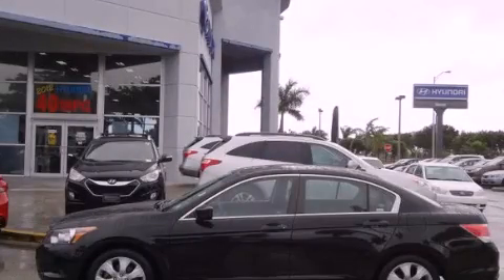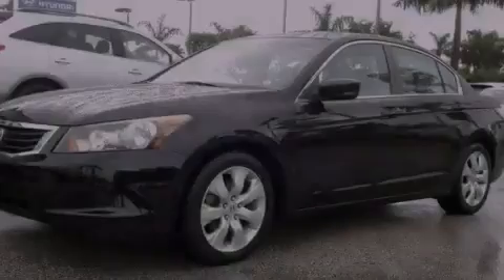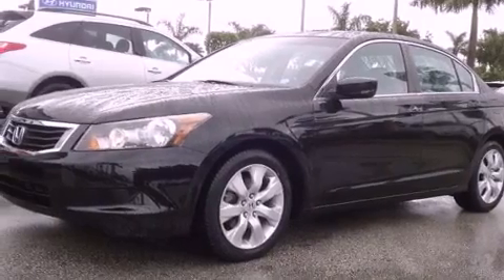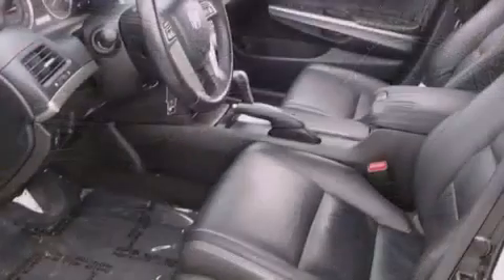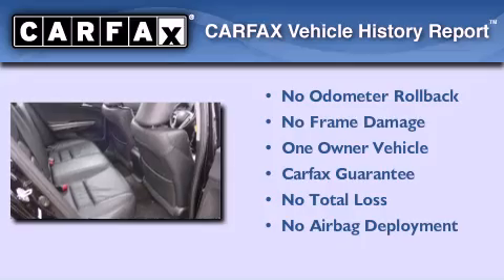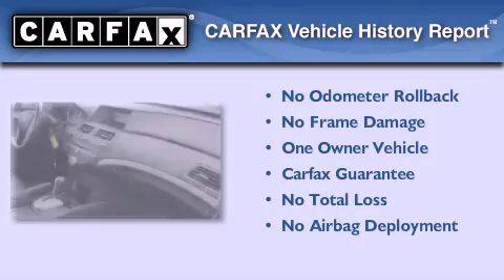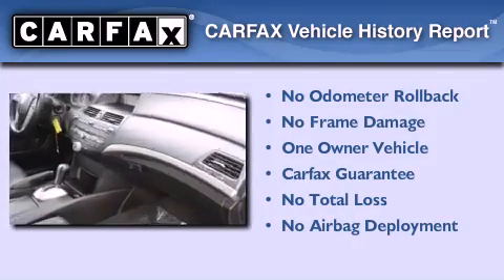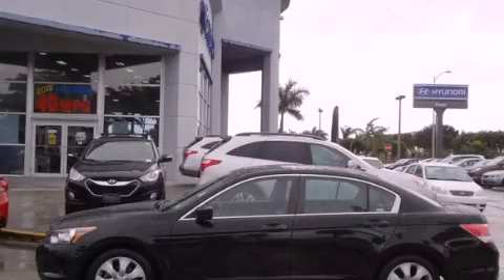2009 Honda Accord Miami FL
Year : 2009
 Make : Honda
 Model : Accord
 Engine : dohc i-vtec 16v i-4
 Trans . : automatic
 Exterior : black
 Miles : 44,329
 Interior : black

 Lehman Mazda

 2009 Honda Accord Miami FL